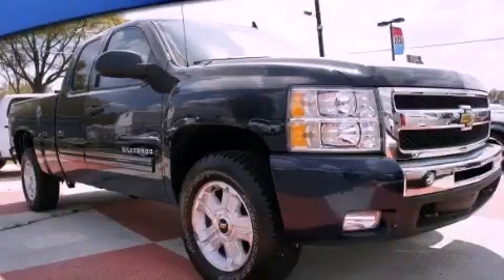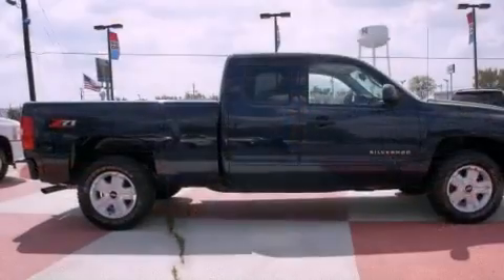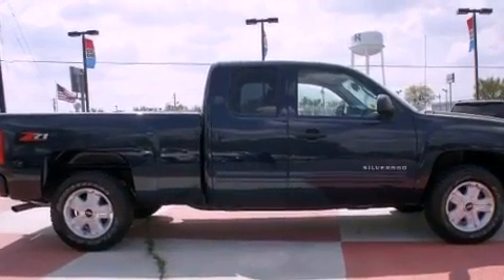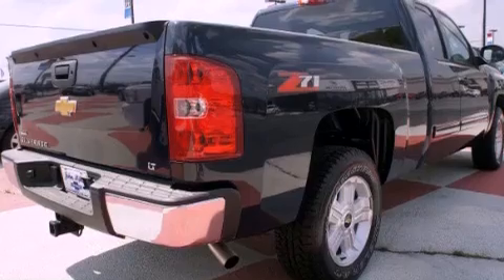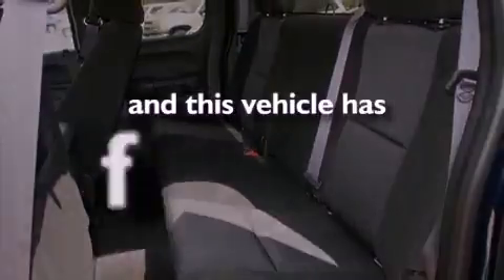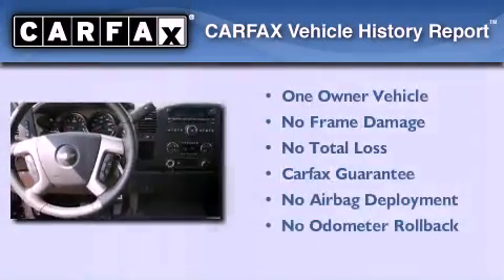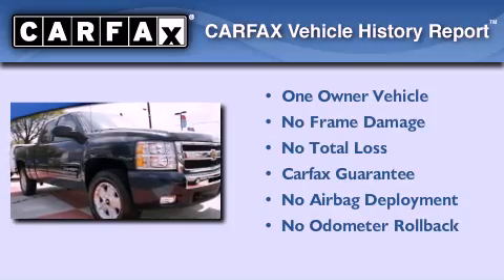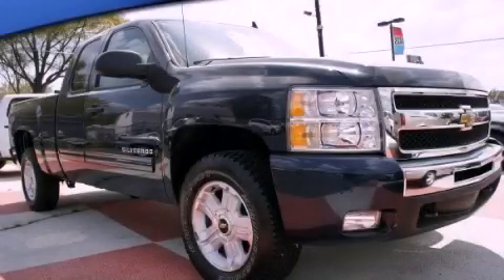2011 Chevrolet Silverado 1500 Conyers GA 30012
Year : 2011
 Make : Chevrolet
 Model : Silverado 1500
 Engine : Gas/Ethanol V8 5.3L/323
 Trans . : Automatic
 Exterior : Blue
 Miles : 2,115
 Interior : Ebony
 JOHN MILES CHEVROLET, INC.
 950 Dogwood Dr SE
 Conyers , GA 30012
 2011 Chevrolet Silverado 1500 Conyers GA